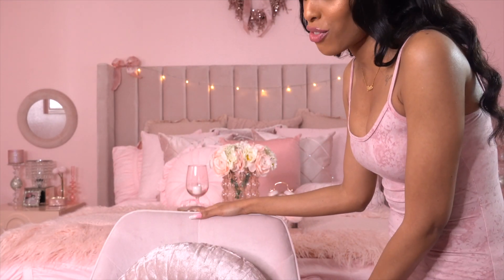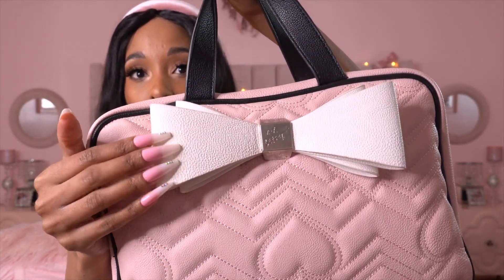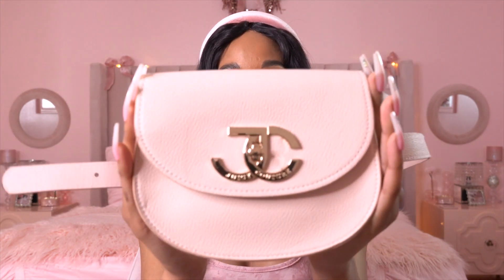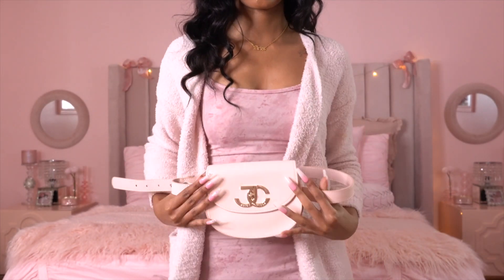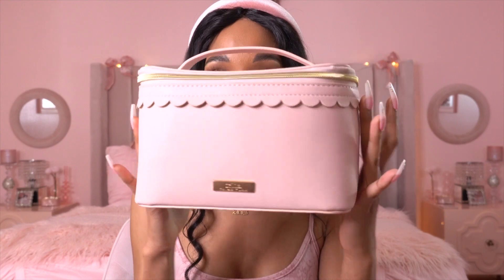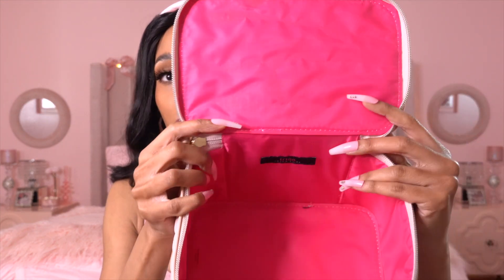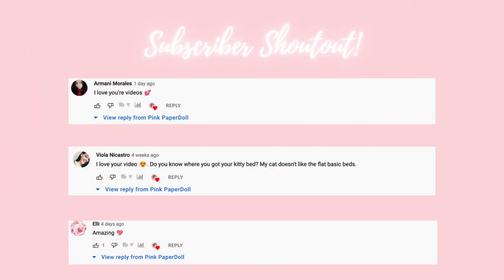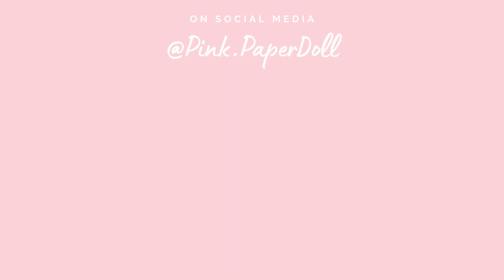PINK BAG COLLECTION | *NON-LUXURY/ AFFORDABLE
Happy PINK WEDNESDAY Dolls!